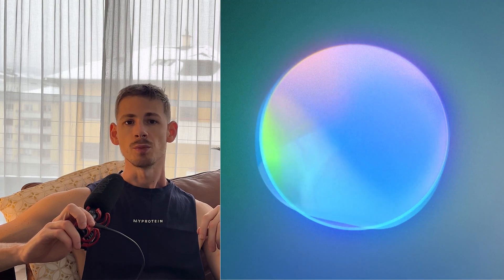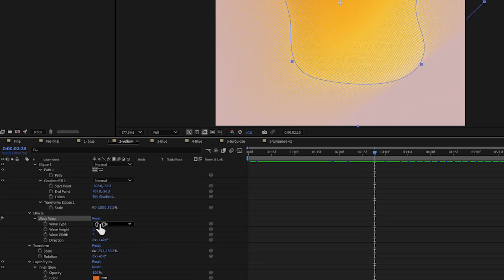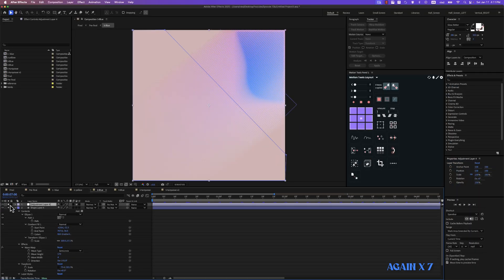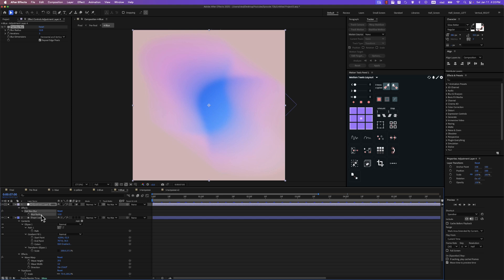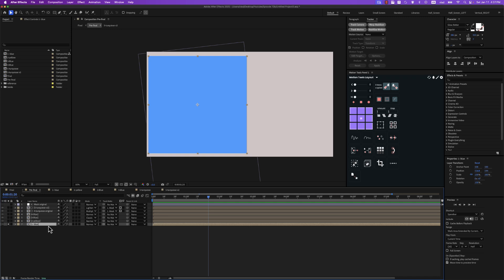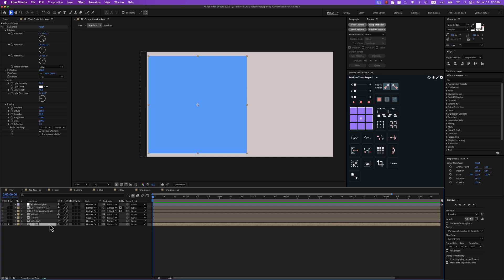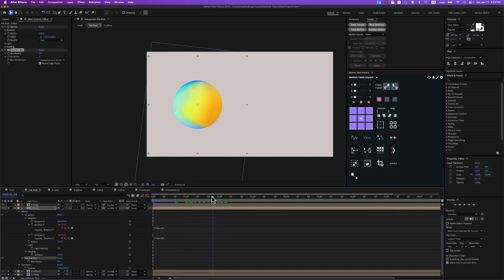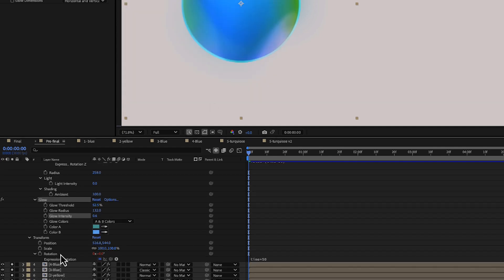Pro Gradient Sphere | After Effects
Let's create a professional looking gradient sphere in After Effects.

In this video I show you how I created this chromatic gradient sphere aura in Adobe After Effects. I mostly used effects like wave warp, CC Sphere and turbulent displace. With a bit of glow and magic you can create multiple variations and get some really cool results. This ball animation resembles the ones companies use for their AI assistants.